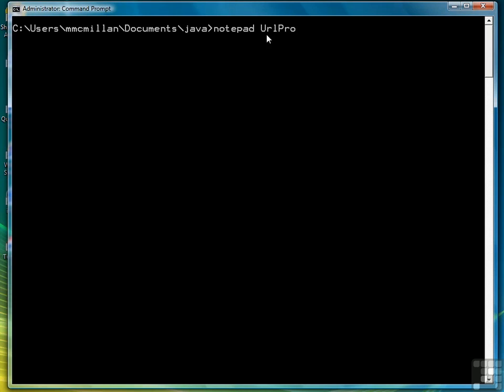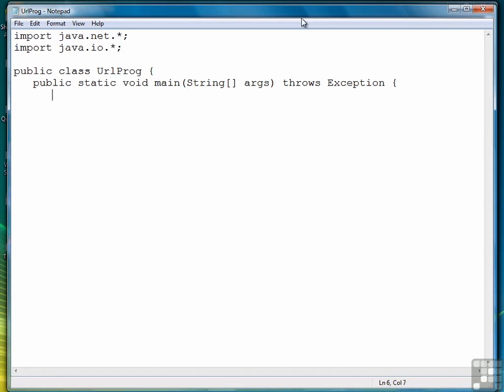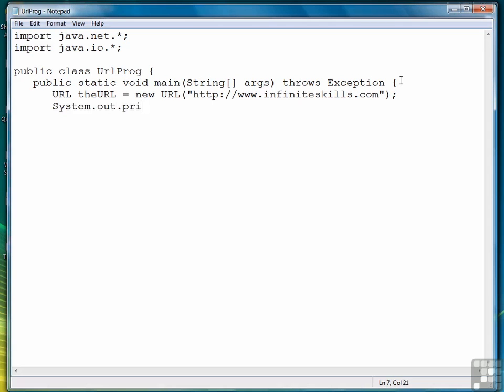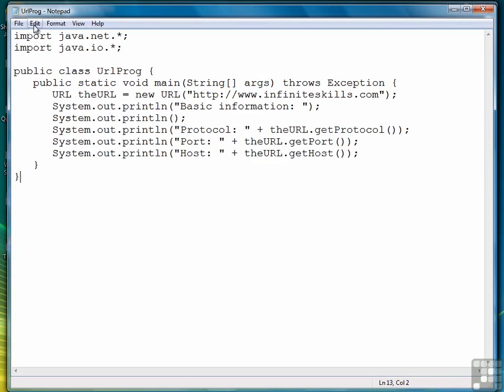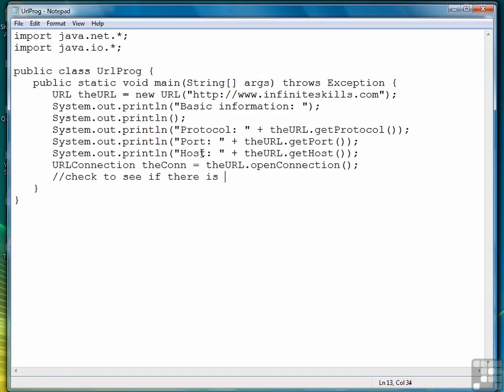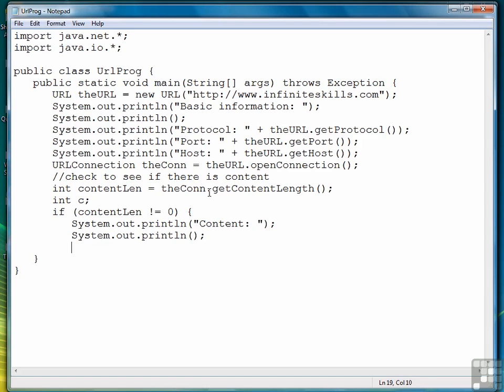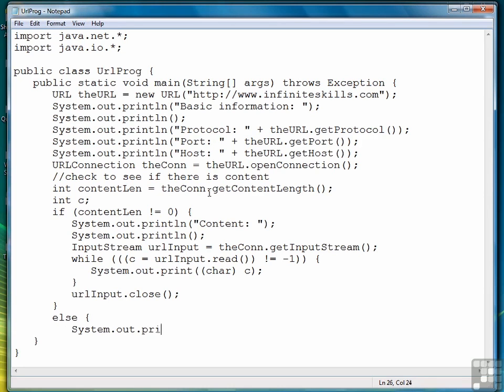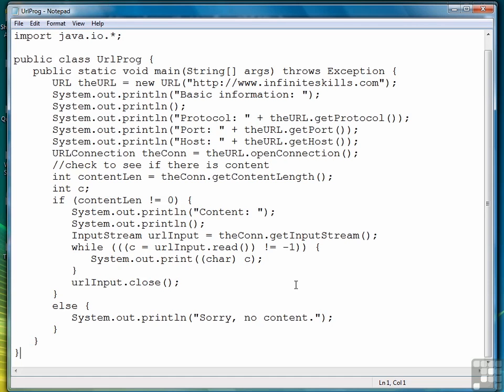Working With URLs